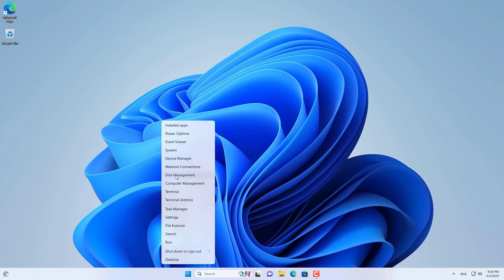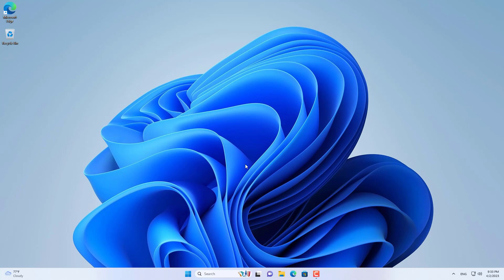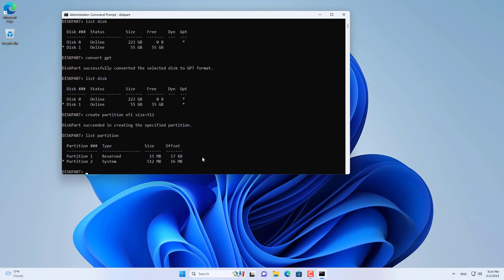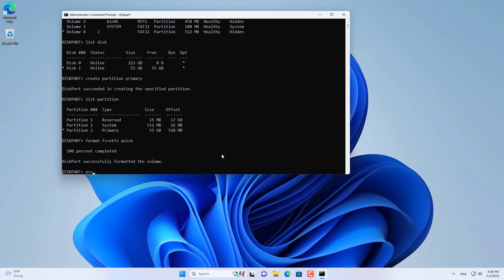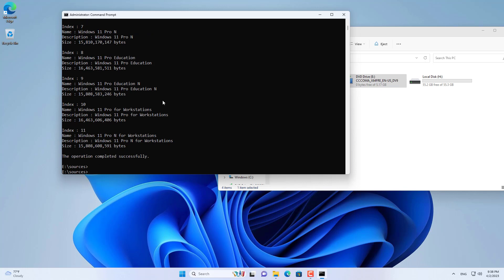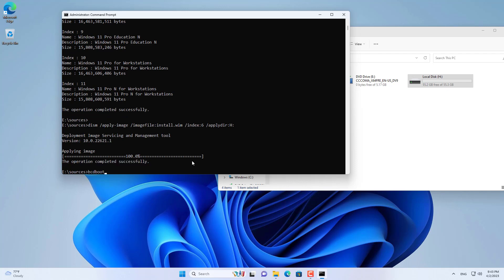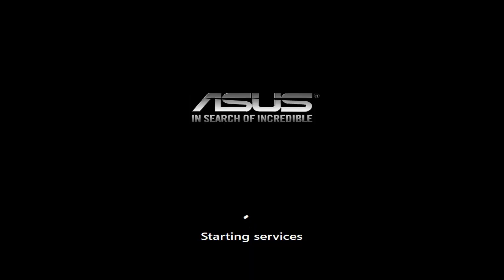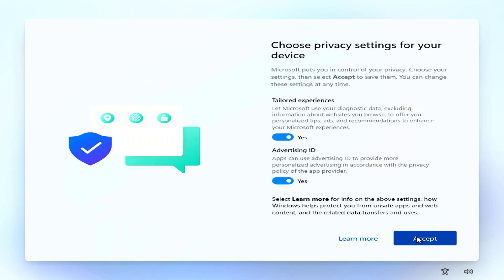CMD : How to install Windows 11 using command prompt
How to install Windows 11 from Windows 11/10 PC without USB drive.